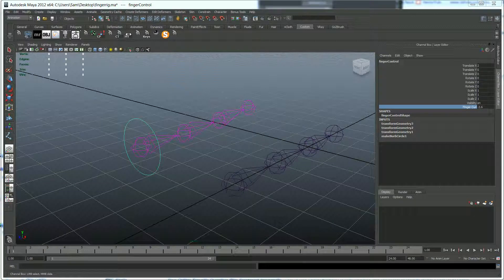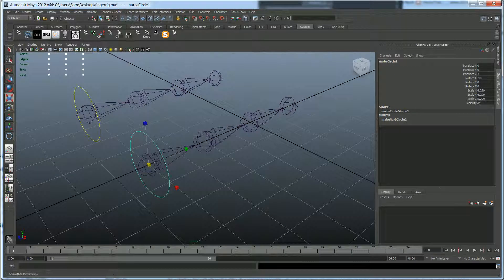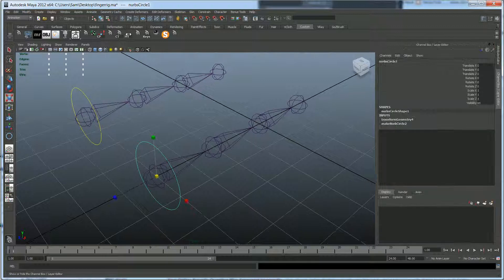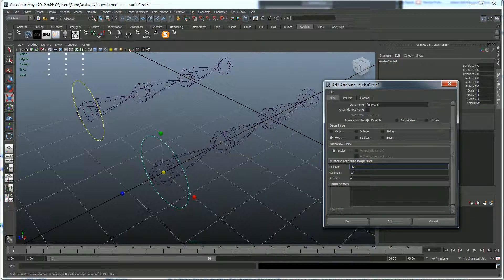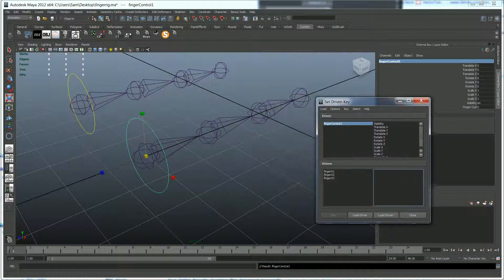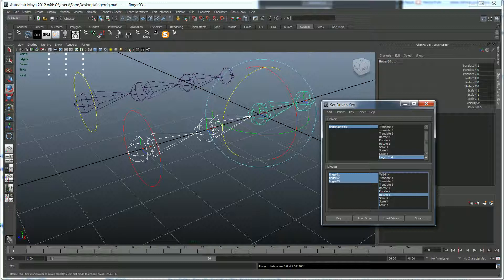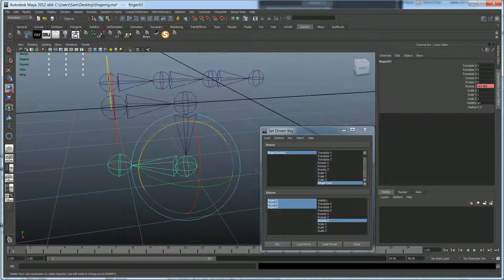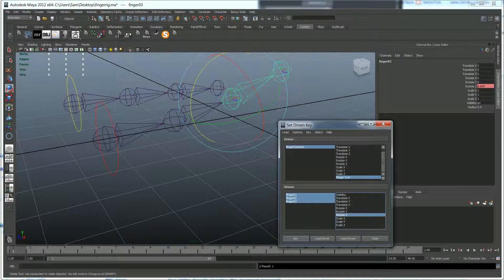Intro to Set Driven Key in Maya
In this tutorial I explain how to create a custom attribute and use set driven key to control joints. This is a key component of rigging and getting comfortable with this feature is essential in Maya.